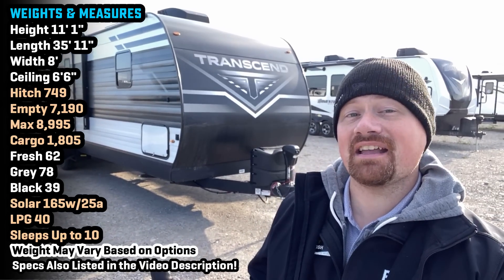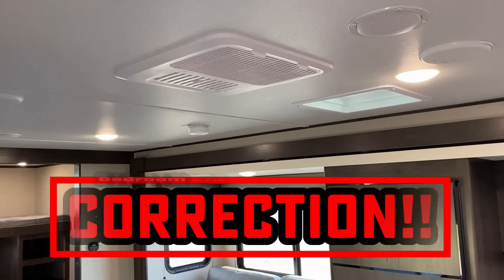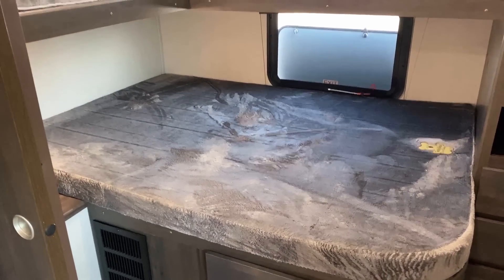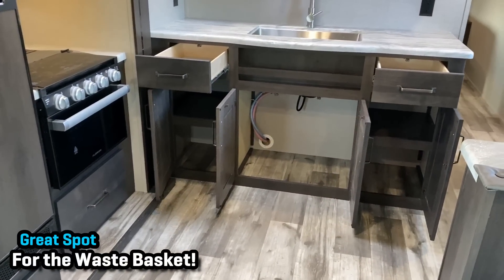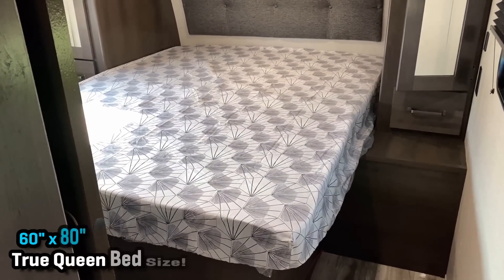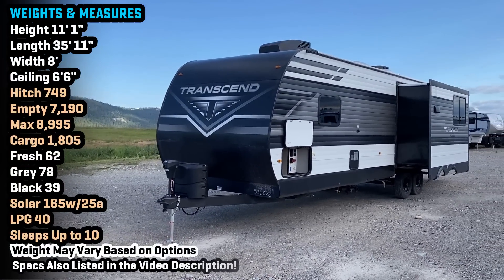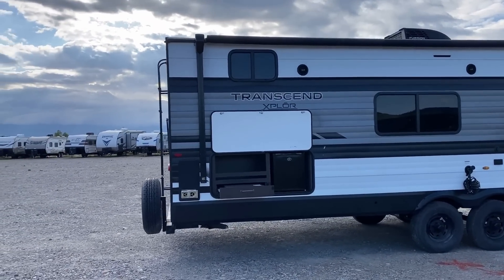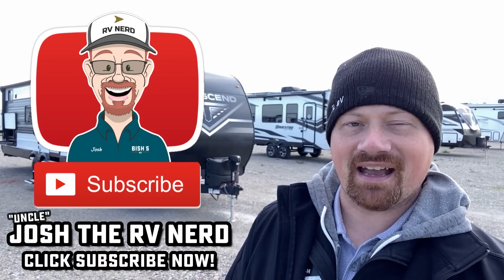Crazy Original RV with Full Privacy!! 2023 Transcend 297QB Travel Trailer by Grand Design RV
2023 Transcend 297QB Travel Trailer by Grand Design RV

This family camping bunkhouse travel trailer took me by surprise! The layout is original and offers things like bigger sleeping spaces for more than "just kids." The true queen bed is a great find. And when you close the slide I was pleasantly surprised to find EXCELLENT travel-stop access!

Weights & Measures:
Width 8'
Ceiling 6'6"
Hitch 749
Empty 7,190
Max 8,995
Cargo 1,805
Fresh 62
Grey 78
Black 39
Solar 165w/25a
LPG 40

Seeking Similar? Try...

00:00 RV Overview
01:57 Living Room
05:15 Bunk Room
07:23 Kitchen
09:40 Bathroom
10:55 Bedroom
13:05 Road Mode
13:37 Exterior
18:32 Subscribe Now for more!